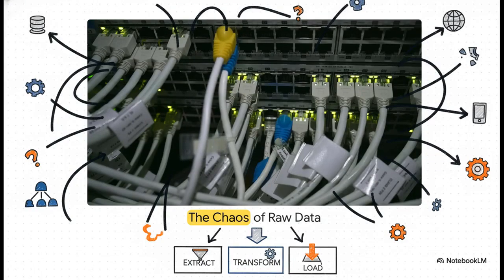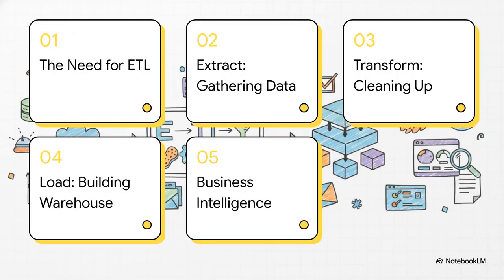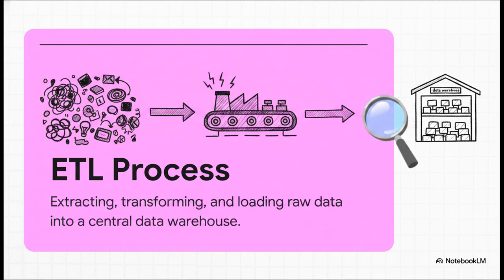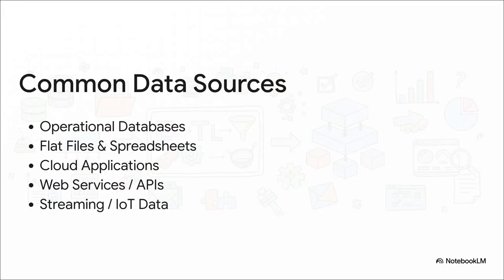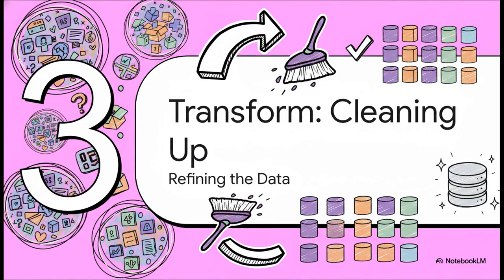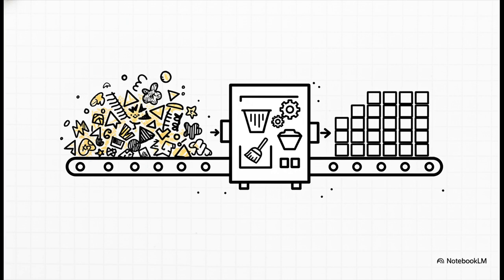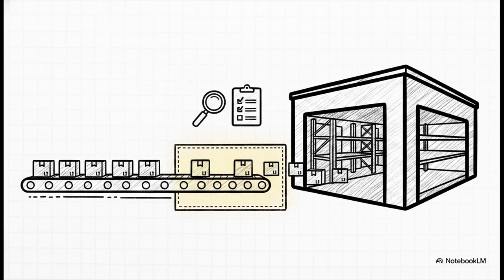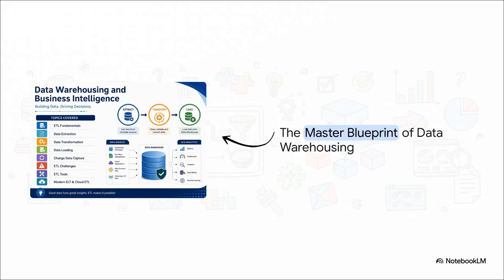Architecting Data: The ETL and Warehousing Framework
The provided document introduces the core principles of Extract, Transform, and Load (ETL), a vital framework used to manage information within data warehousing. This systematic procedure begins by gathering raw material from various origins, such as cloud applications or operational databases, before refining and validating the records. Once the data is properly converted, it is moved into a central warehouse to support high-level functions like business intelligence and machine learning. Beyond the basic workflow, the source examines modern shifts toward ELT methodologies and the specific technologies used to automate these pipelines. Ultimately, the material highlights how successful data integration serves as the foundation for generating actionable insights and informed corporate strategy.